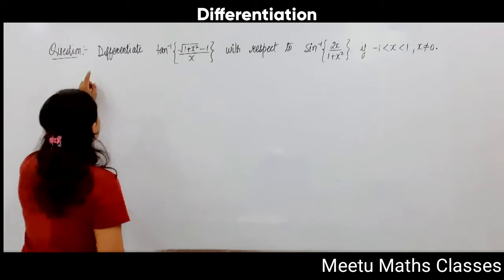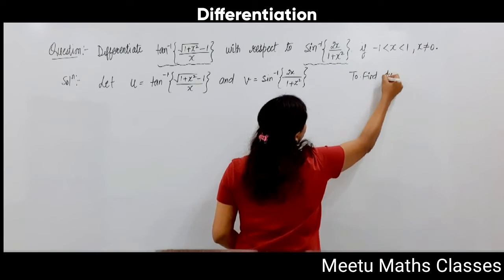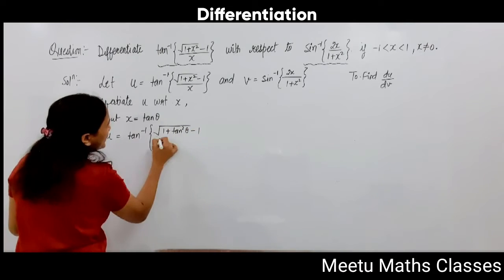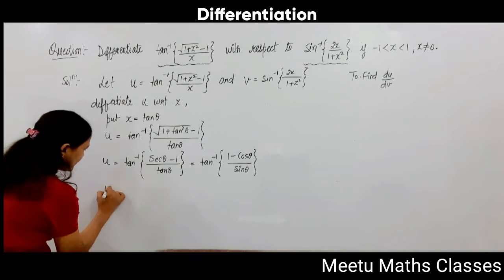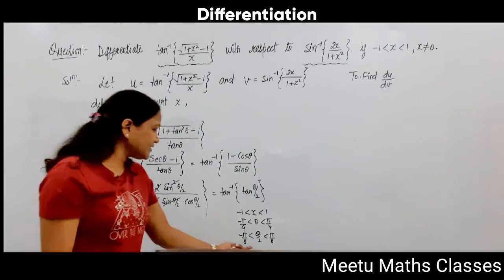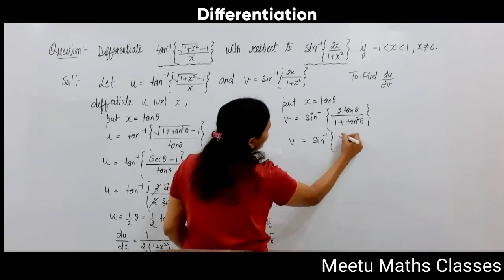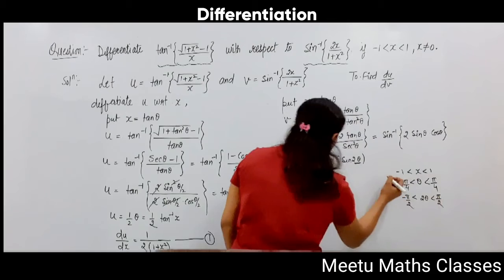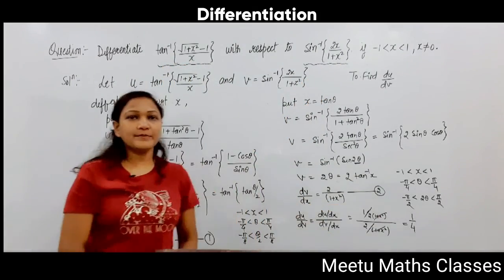Differentiation || Differentiate tan⁻¹[(√(1+x²)-1)/x] with sin⁻¹[2x/(1+x²)]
Question : Differentiate tan⁻¹[(√(1+x²)-1)/x] with sin⁻¹[2x/(1+x²)]  .

MEETU GUPTA